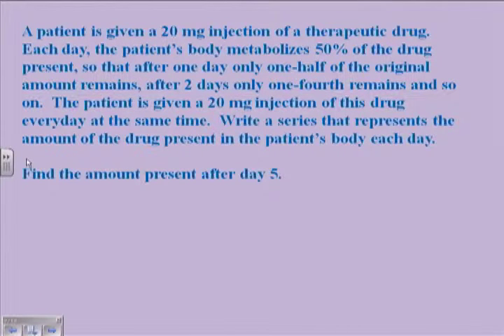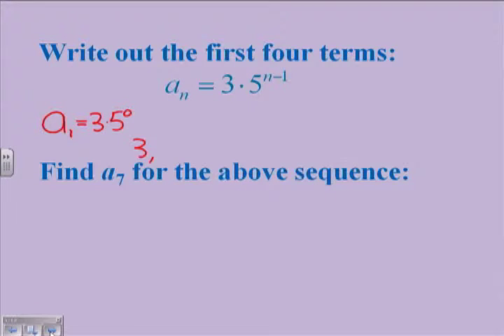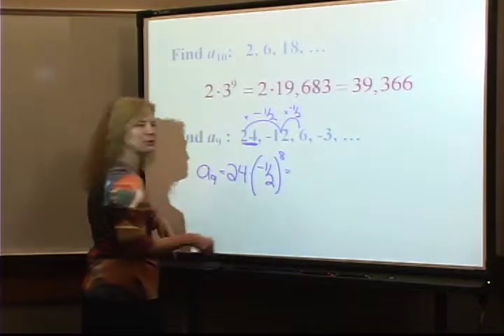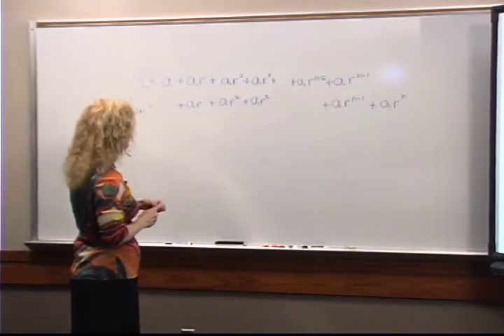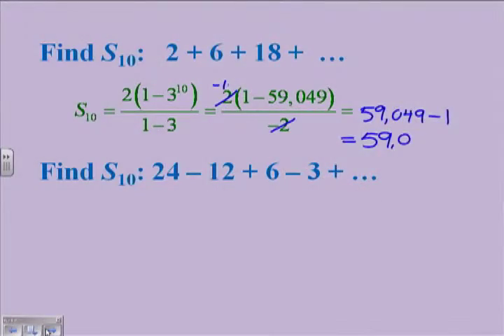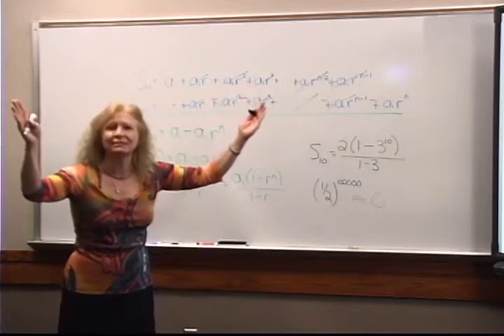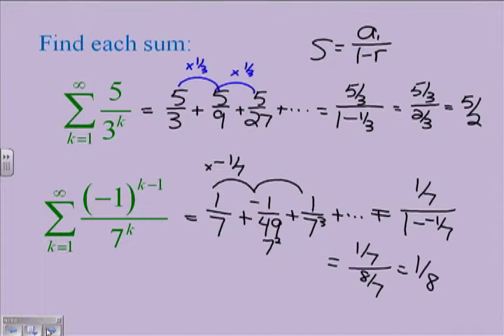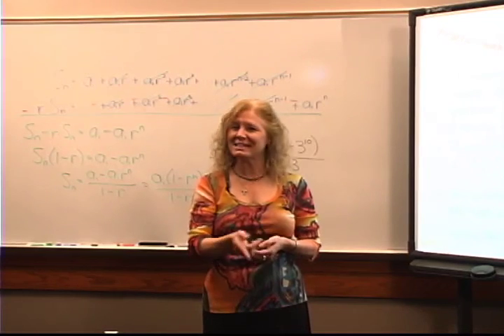College Algebra: Lecture 30 - Geometric Sequences and Series